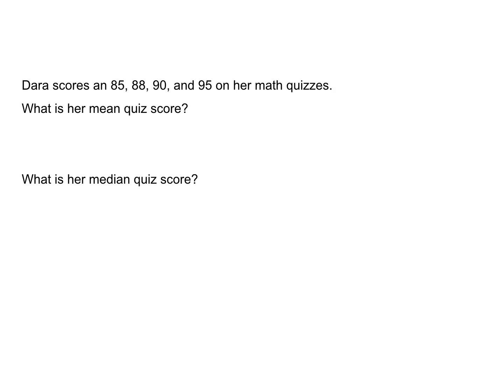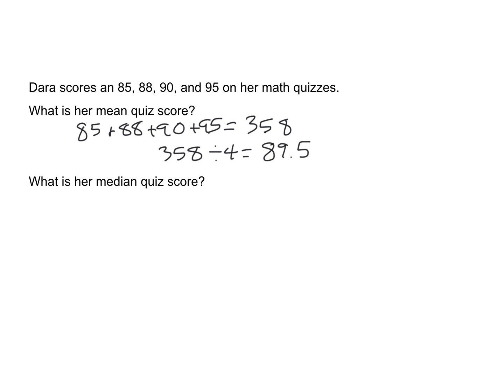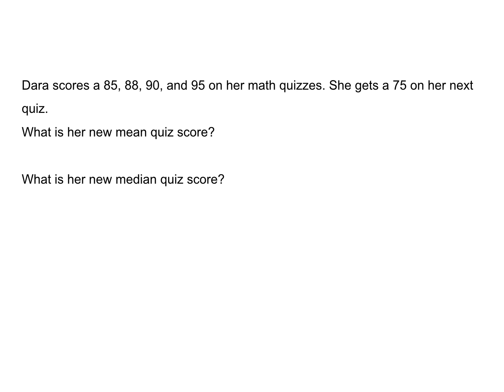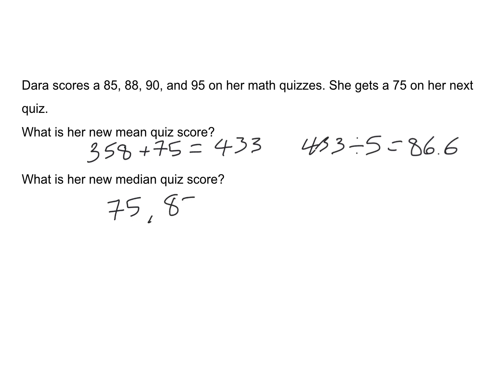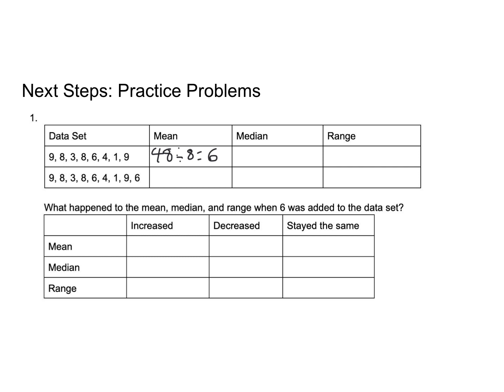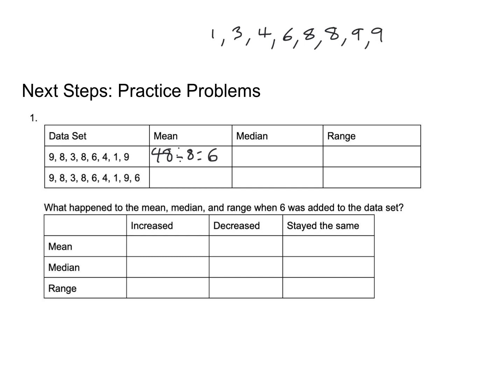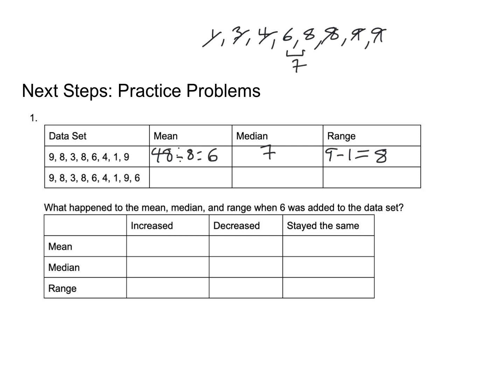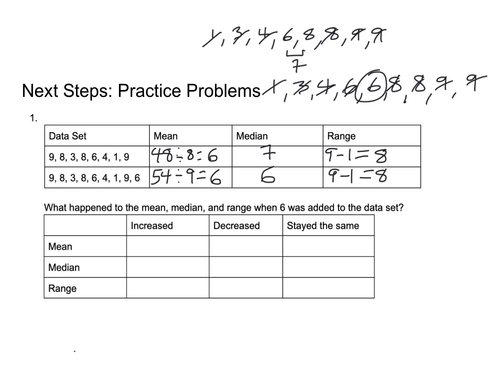U5L2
00:00 Slide 1
00:09 Slide 2
00:20 Slide 3
02:01 Slide 4
03:52 Slide 5